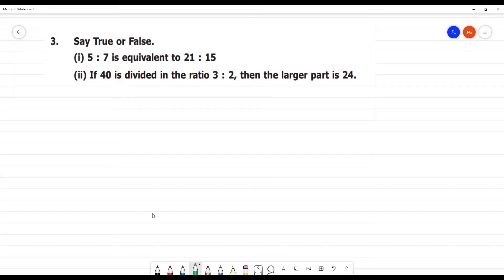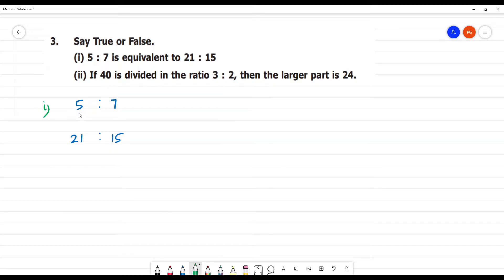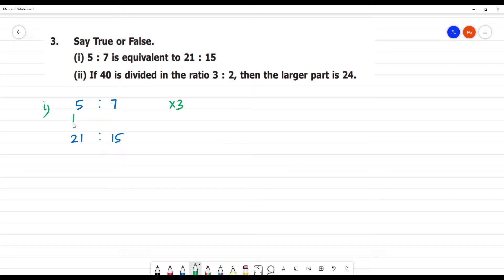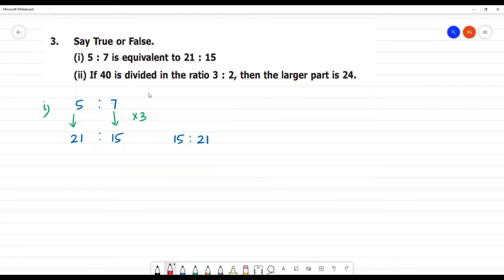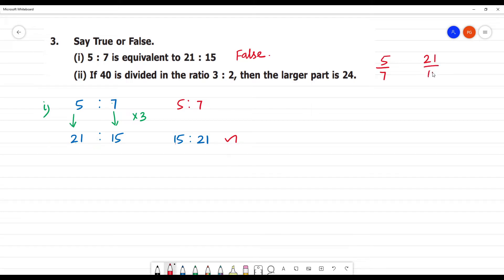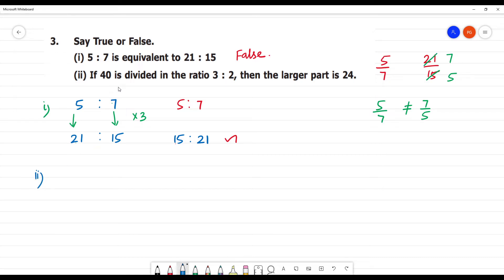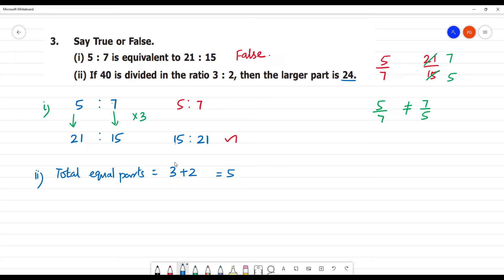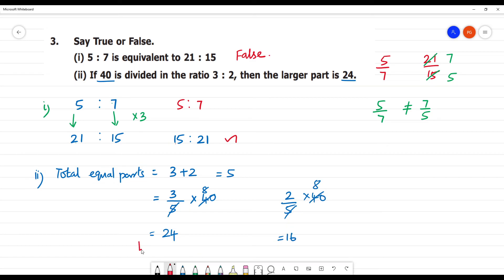Class 6 TN Maths Term I 3. RATIO & PROPORTIONS Exercise 3.2 3. Say True or False.(i) 5 : 7 is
Term I  3. RATIO & PROPORTIONS
Exercise 3.2
3. Say True or False.
(i) 5 : 7 is equivalent to 21 : 15
(ii) If 40 is divided in the ratio 3 : 2, then the larger part is 24.